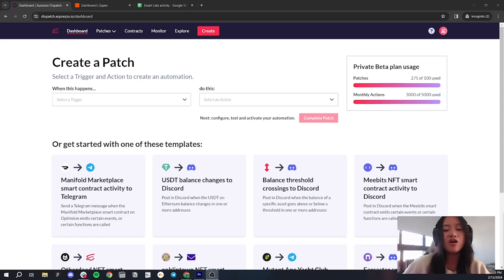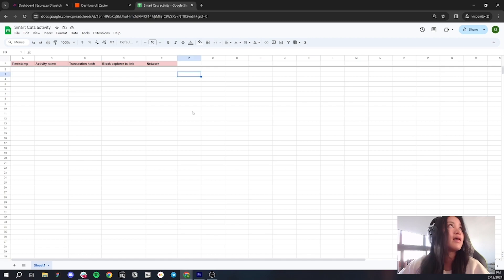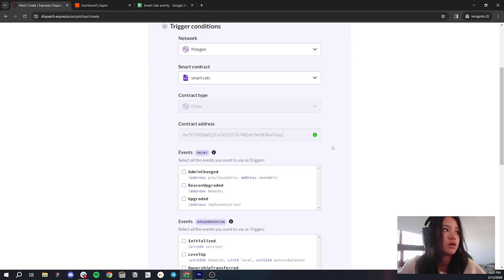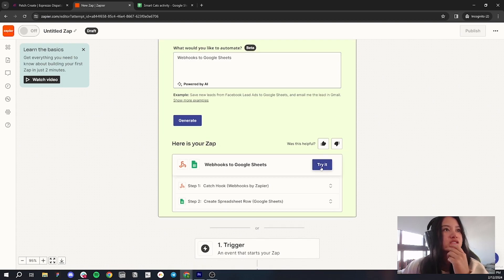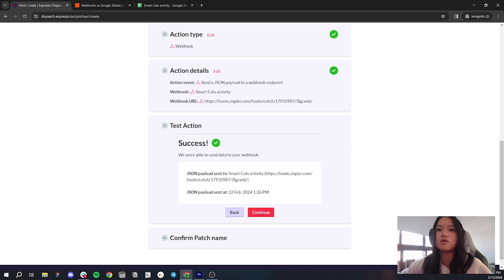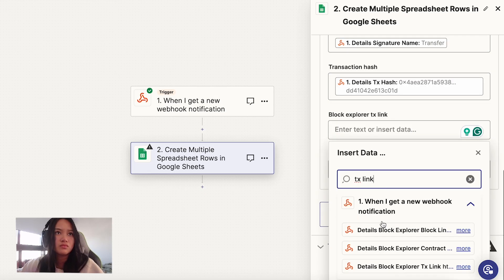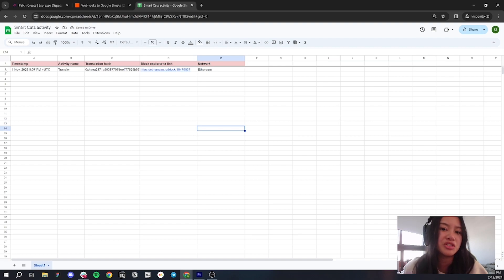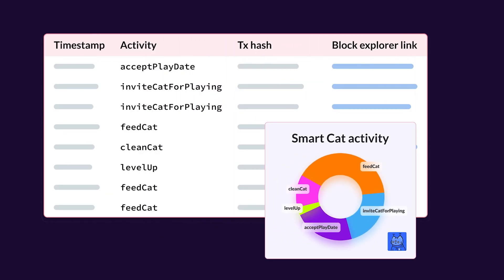Log on-chain activity to Google Sheets (NO-CODE)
In this tutorial, we’ll show you how to create a historical activity log for on-chain (Web3) data in Google Sheets, without writing a single line of code.

Using Dispatch webhooks and Zapier, you can automatically send on-chain activity data to all kinds of apps.

No more endless block explorer checks and lost time. This is great for:
• Logging NFT and other smart contract activity as it happens
• Getting actionable data & insights
• Sending Web3 data to Web2 apps and services

⏰ Timestamps:
0:00 Intro
0:31 Getting started
1:28 Setting up column headings in Sheets
2:01 Creating your Patch in Dispatch
4:03 Start creating a Zap in Zapier
4:24 Adding Zapier webhook URL to Dispatch
5:56 Connecting Google Sheets to Zapier
6:35 Filling in and saving the data to Google Sheets
8:25 Turning your Patch on
9:04 Creating charts based on on-chain activity
9:33 Outro